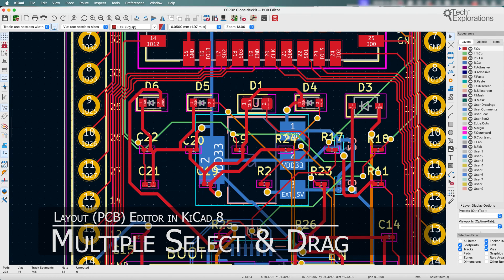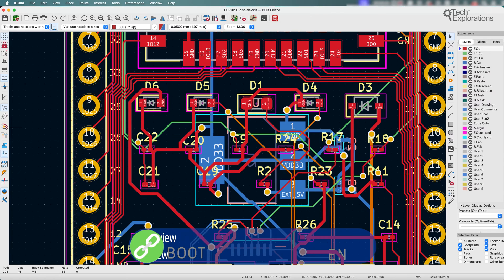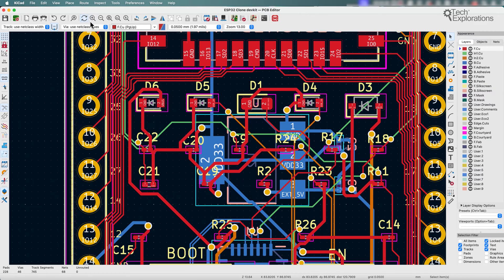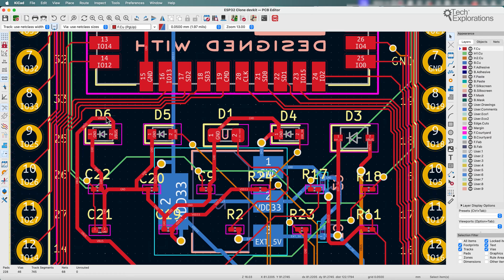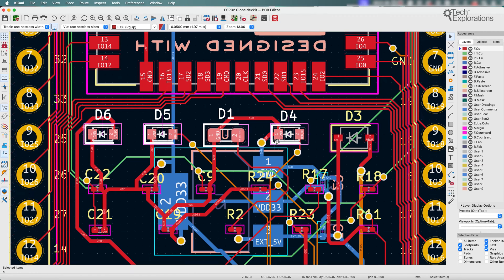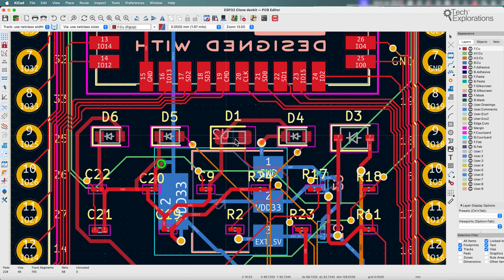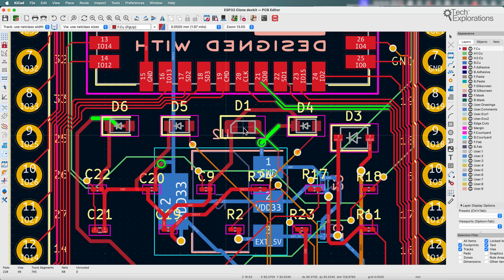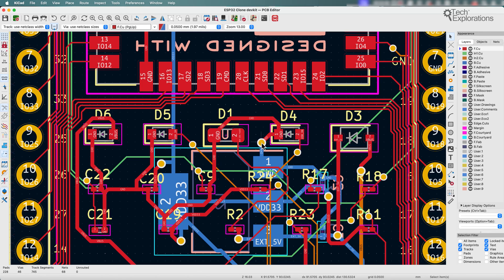KiCad 8: PCB editor multiple footprint select and drag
Another new feature in KiCad 8 is the ability to select and drag multiple footprints simultaneously, along with any attached tracks. In the previous version, KiCad 7, users had the limited ability to drag footprints with tracks attached. In KiCad 8, this capability has been extended to allow for a more efficient and streamlined design process.

With the ability to select and drag multiple footprints and tracks simultaneously, users can adjust their board layout more easily and precisely.

Please note that this blog post is a document I am actively working on now.